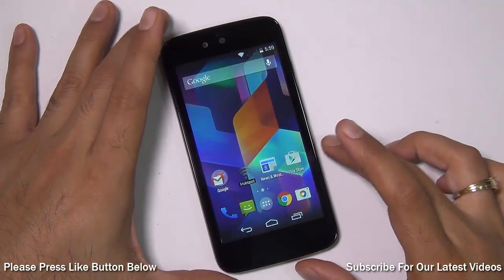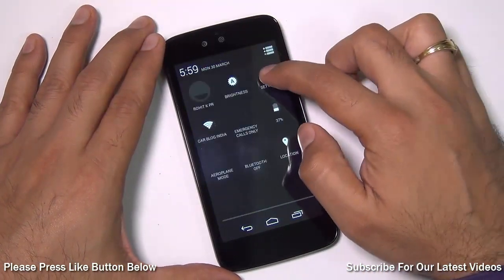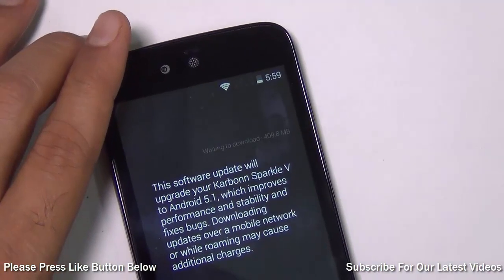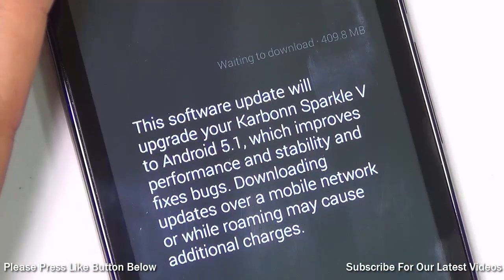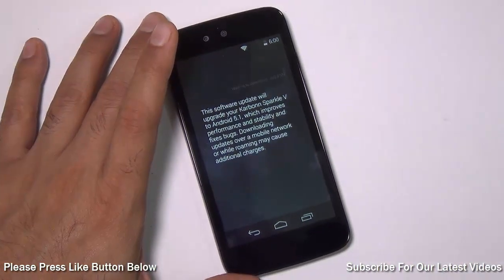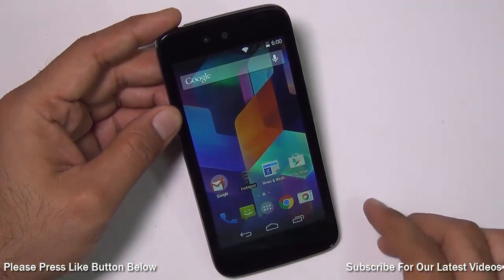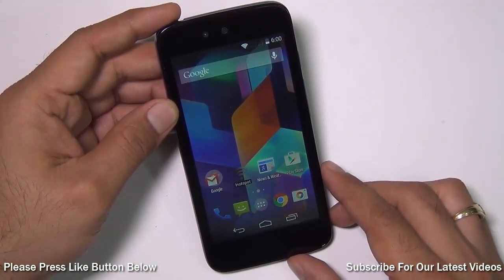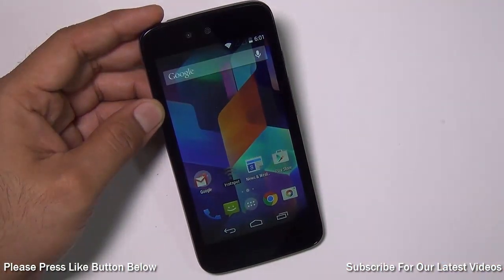Google Android One Lollipop Update Arrives- How To Update? Problems With Android One Update